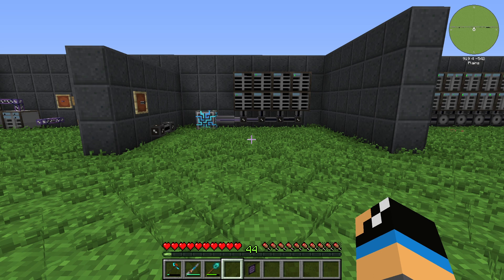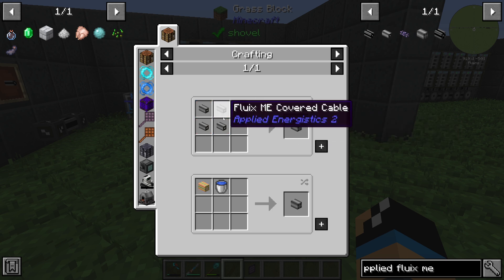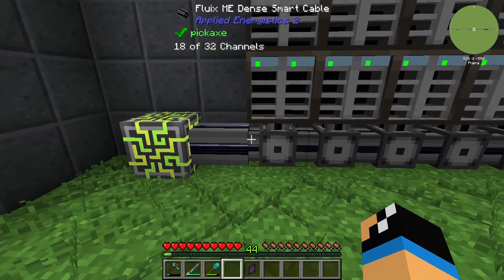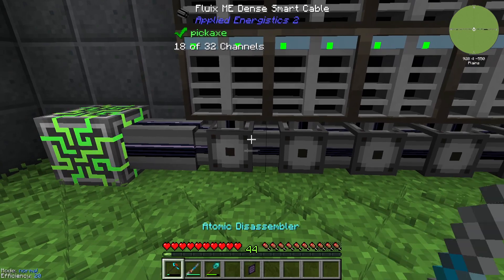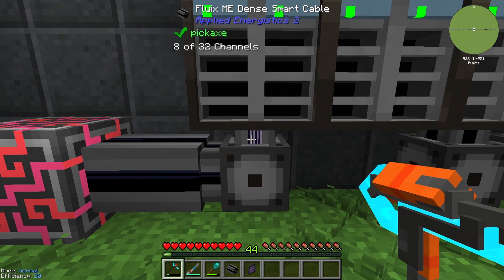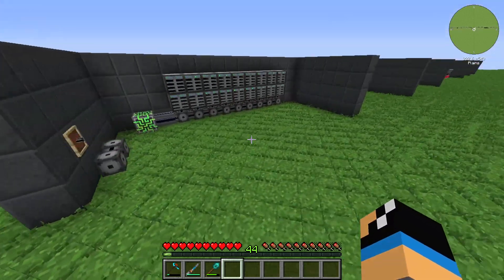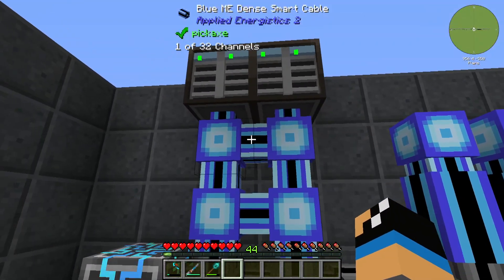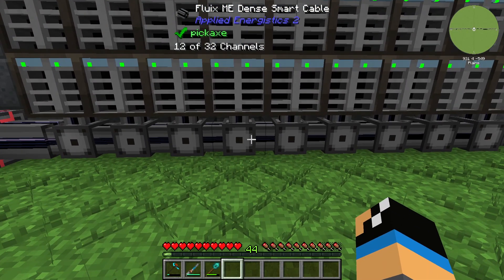Fluix ME Dense Smart Cable 📀 Minecraft Applied Energistics Tutorial 📀 English 📀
In this video, I will show you what you need the Crystal Growth Accelerator for in the Minecraft mod Applied Energistics 2.